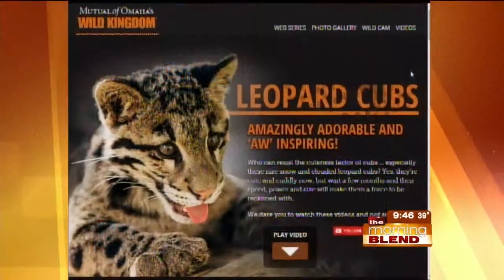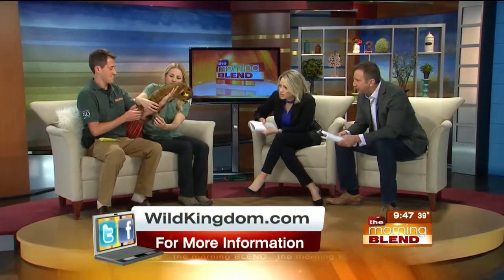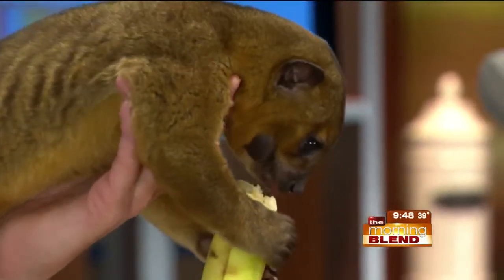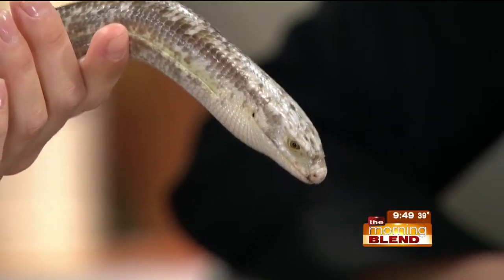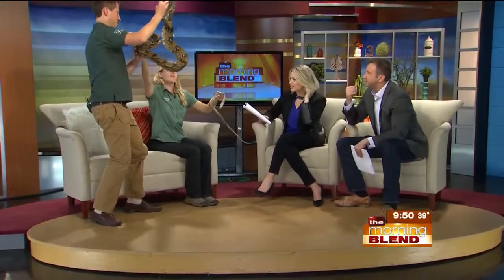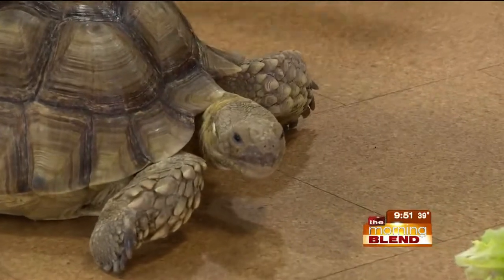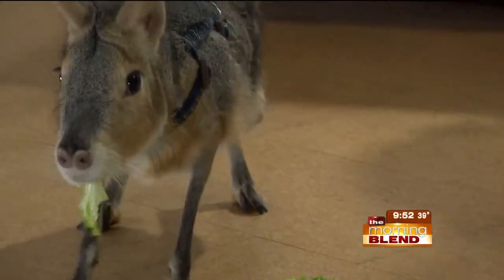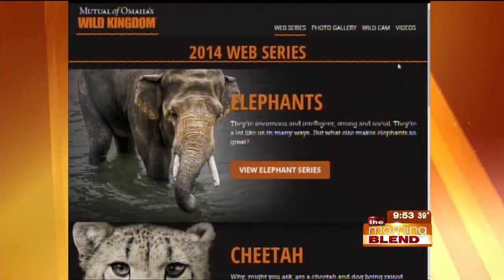Mutual of Omaha's Wild Kingdom 3-19-15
Season three of Mutual of Omaha's Wild Kingdom kicked off March 12th on the web. The season will start with leopard cubs, and feature a new animal every two weeks! Stephanie Arne introduce us to some cool animals from Wildlife Encounters!